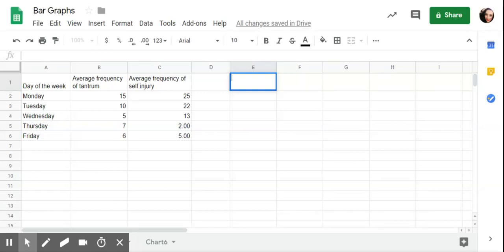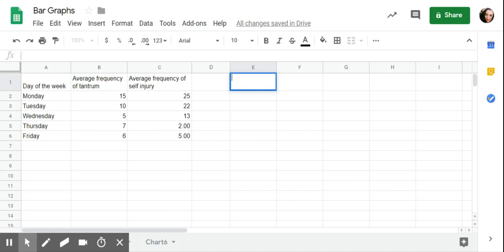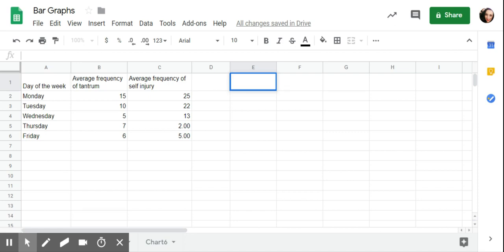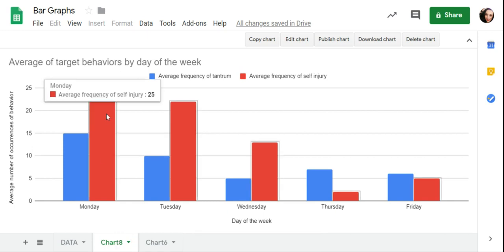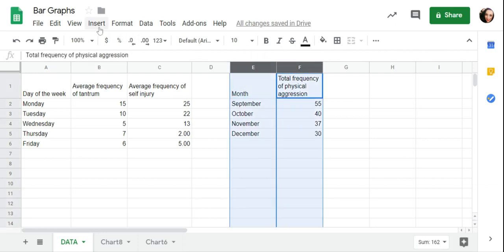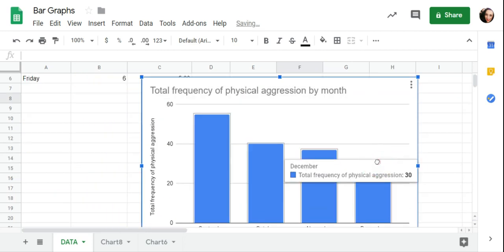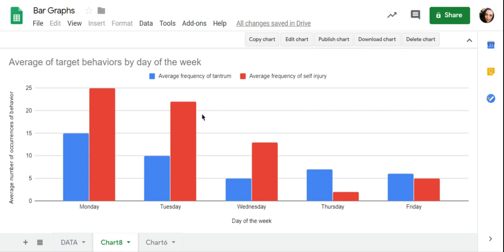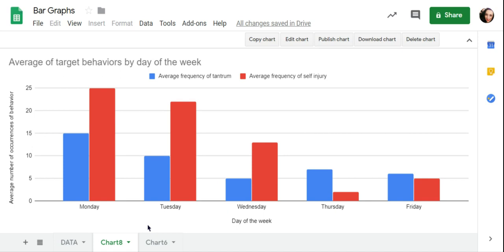Bar Graphs in Google Sheets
How to create bar graphs in google sheets. Bar graphs can be used for the following:

Should be used to summarize data by behavior type over the course of a longer time of progress monitoring. Bar graphs should not be used to graph daily behavior data.

Average frequency or duration by day of the week, activity, class period to look for patterns of when a behavior might be more likely to occur

Total frequency of behavior by intensity rating

Total frequency or duration of a target behavior per month/ quarter/ semester